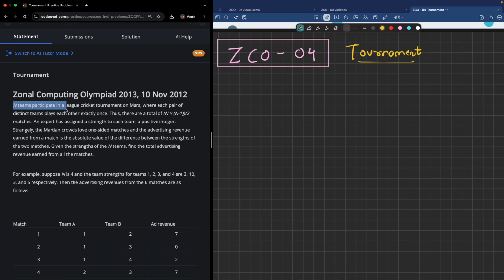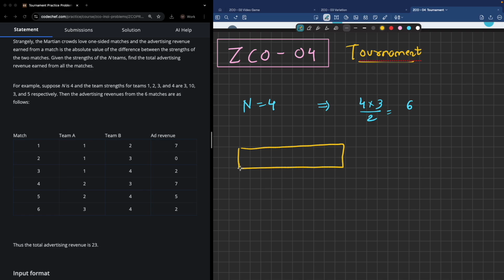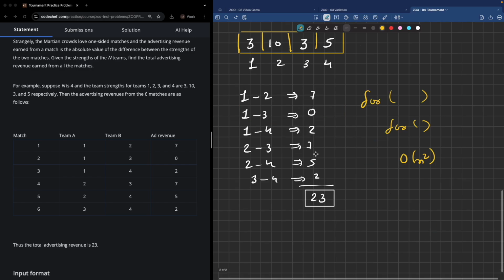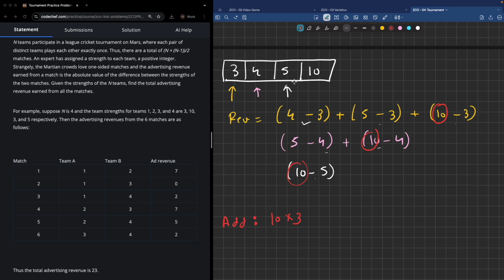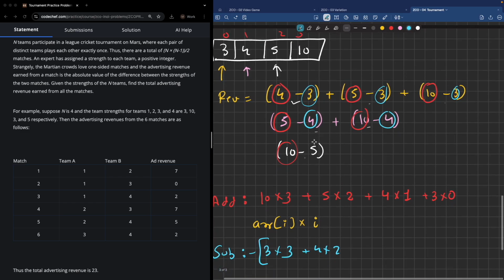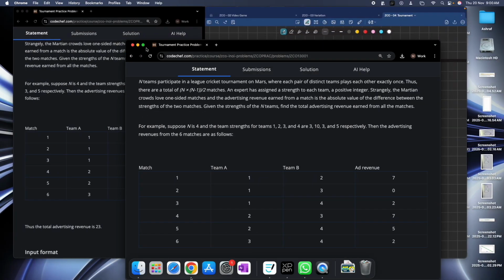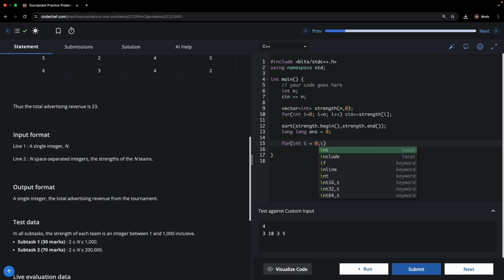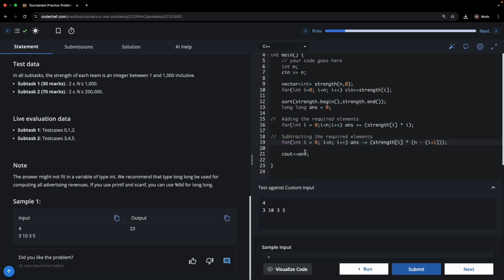ZCO | Tournament | Complete Solution with Detailed Explanation